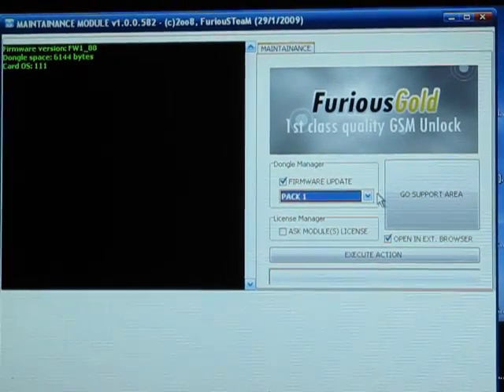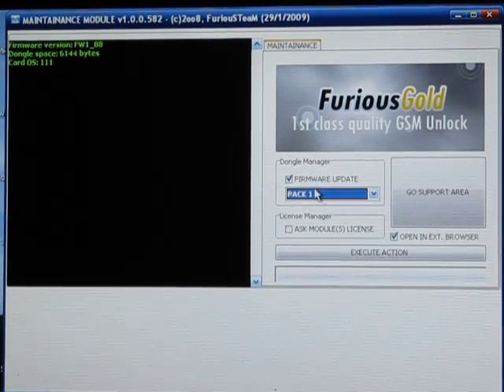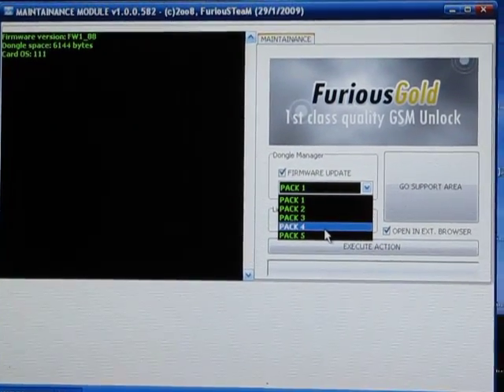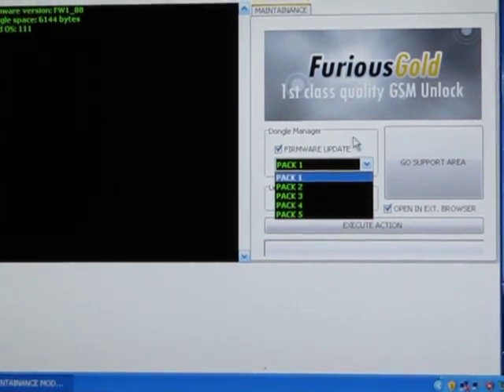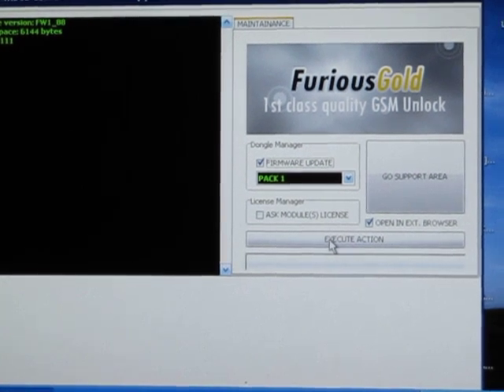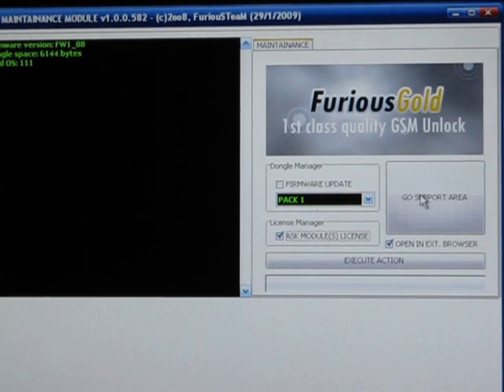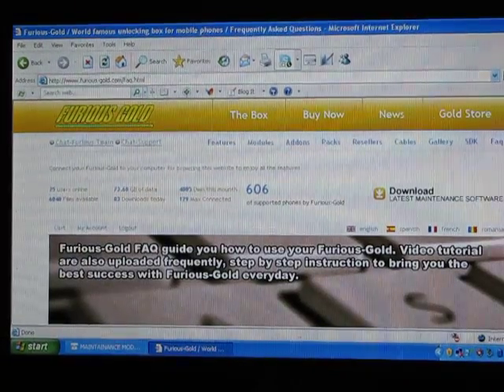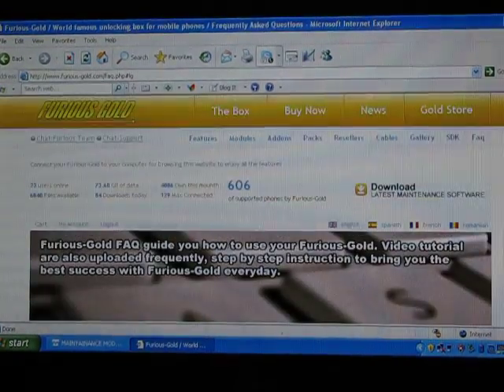How to Use Furious Gold Maintenance Updater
This is a video demonstration showing you how to change packs with Furious Gold to unlock BlackBerry and LG USA Cell phones.